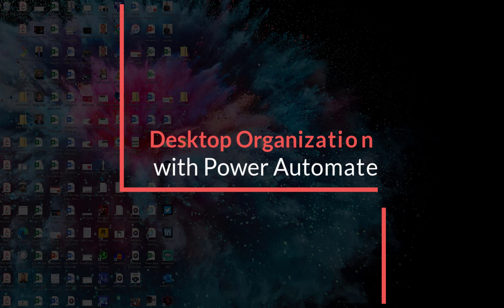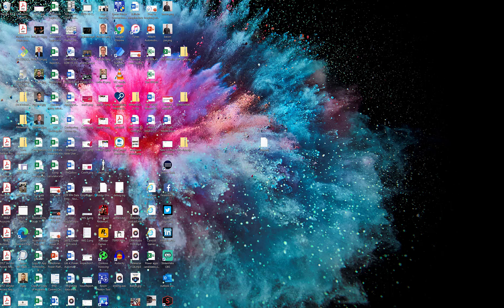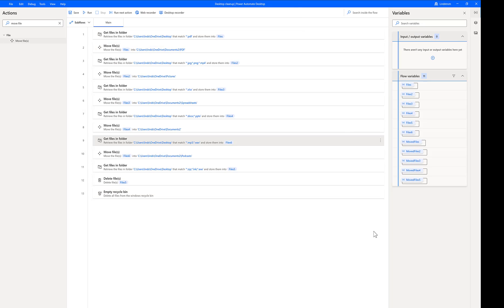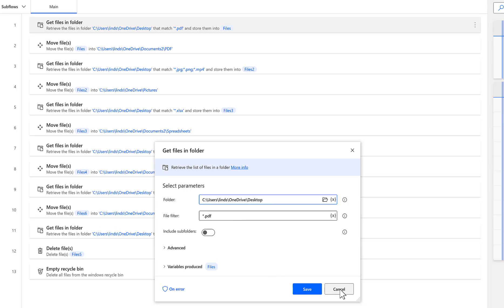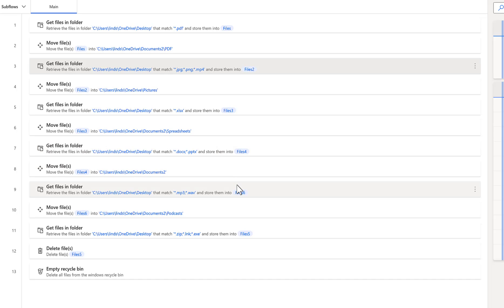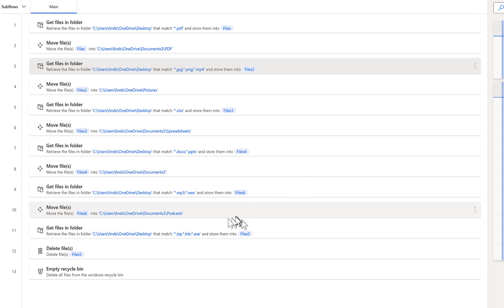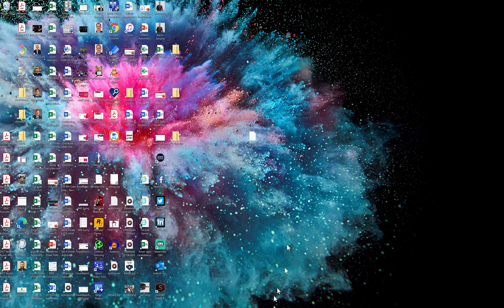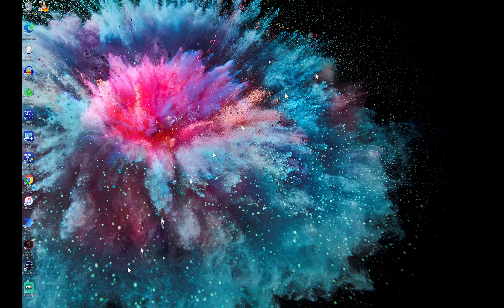Automatically organize your desktop with Power Automate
If your computer is like mine, the desktop is cluttered with files. I use the desktop as a temporary holding area for files on which I'm working, then I forget to move or delete them.
In this video, I show you how to automatically clean your desktop and organize your files with Power Automate.